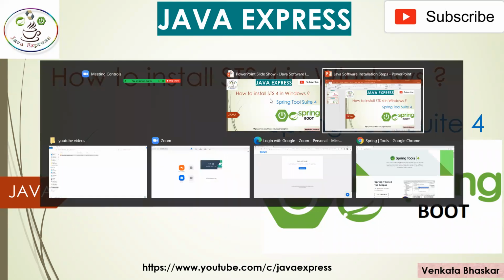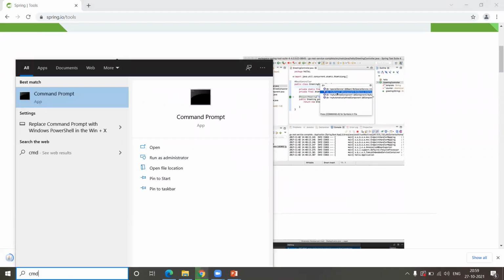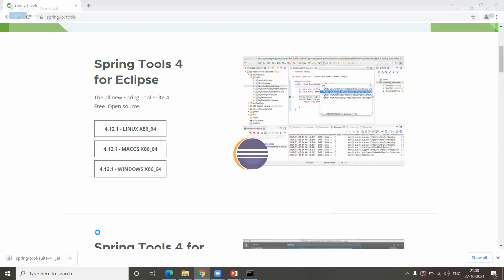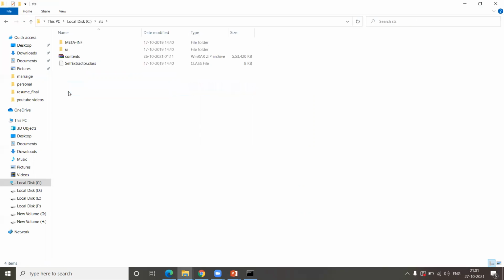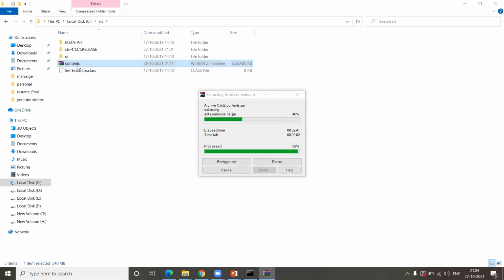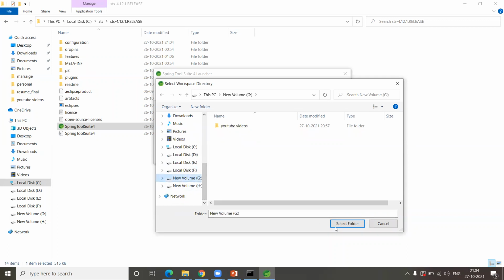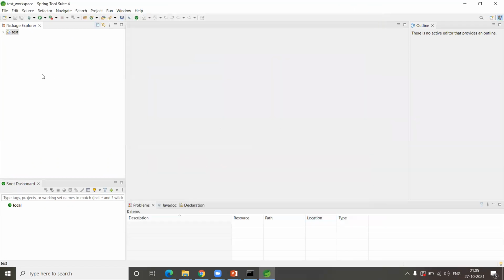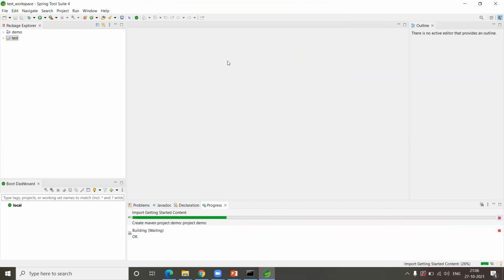Download and Install Spring Tool Suite 4 (Spring Tools 4 for Eclipse) on Windows 10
Reach me out in WhatsApp for Online Training
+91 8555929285